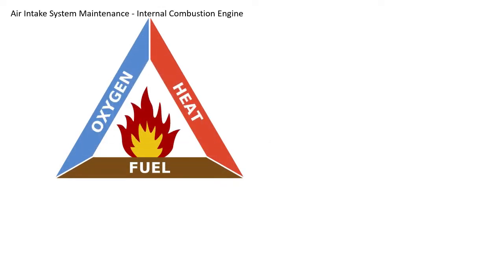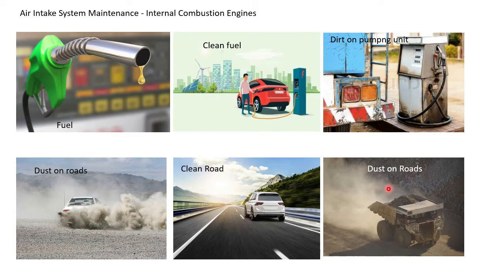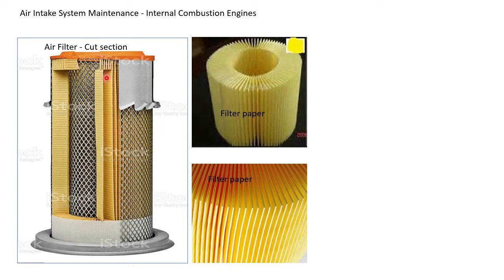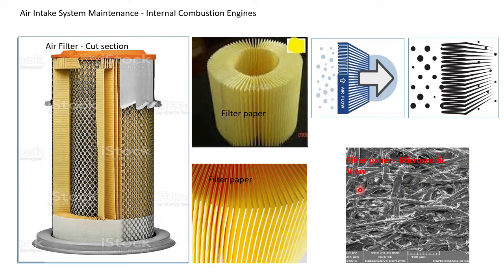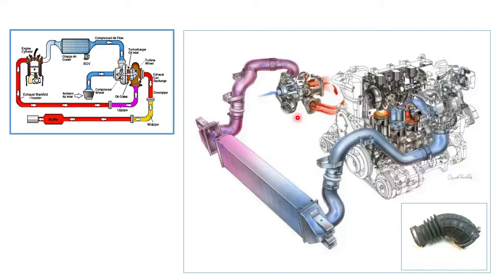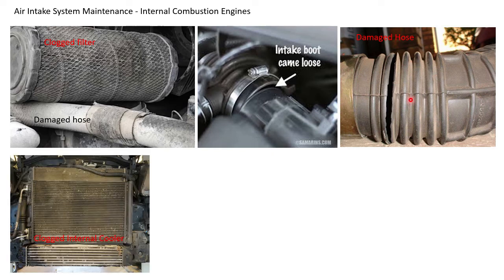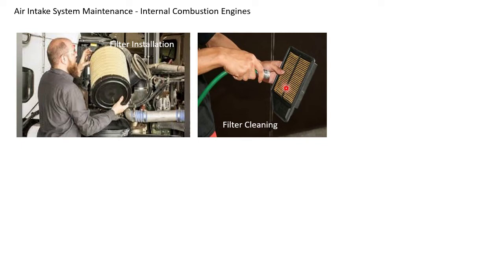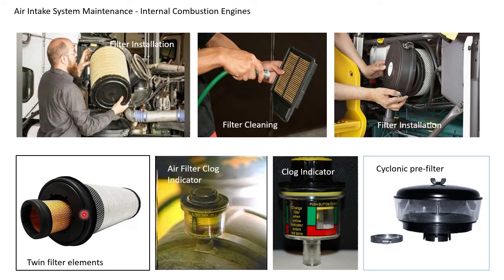56 Internal Combustion Engines Air System Maintenance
This video explains about the "Maintenance of Air Intake System"  in automobiles . Useful to ITI students, motor mechanics, diesel mechanics, diploma students etc.,